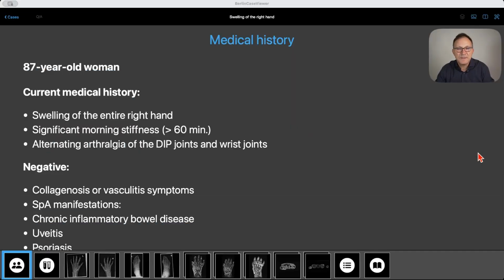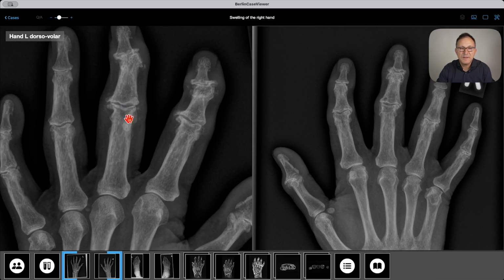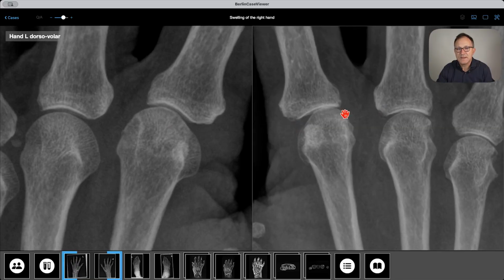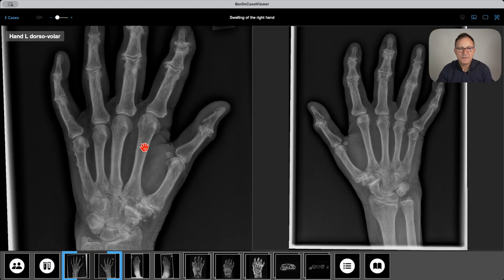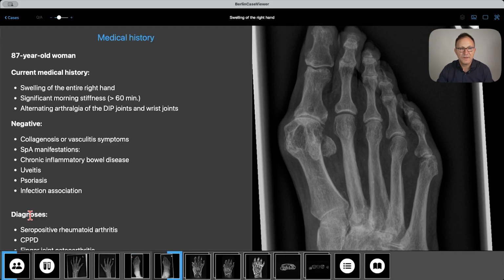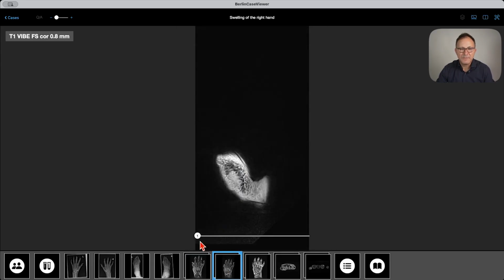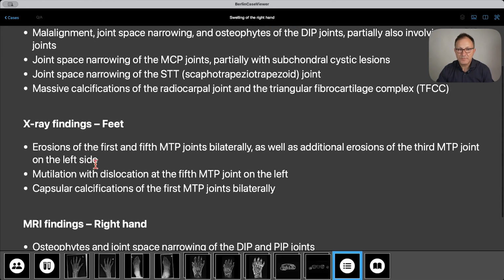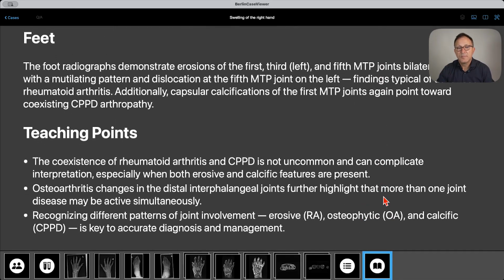Triple Trouble in the Joints: How Imaging Solved an 87-Year-Old’s Mystery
In this episode, Dr. Kay Hermann dives into the fascinating case of an 87-year-old woman with severe hand swelling and overlapping joint diseases. Through a careful step-by-step analysis of clinical data, lab results, X-rays, and MRI, Dr. Kay reveals how imaging can uncover more than meets the eye.

What initially seemed like a single diagnosis turns out to be a rare combination of three conditions — Rheumatoid Arthritis, Osteoarthritis, and Calcium Pyrophosphate Deposition Disease (CPPD).

Watch how each imaging modality contributes to solving this diagnostic puzzle — and learn why precise interpretation and clinical correlation are key in rheumatologic imaging.

📍 Chapters
00:00 Introduction
00:30 Patient History
01:47 X-ray Review
07:01 MRI Findings
11:14 Final Diagnosis & Treatment
12:06 Key Takeaways

🎓 Continue learning with us!
Explore interactive rheumatology cases, quizzes, and video lectures in the BCV Online Academy – and subscribe to our free BCV Insider Newsletter to stay updated on upcoming educational webinars, expert talks, and special offers.